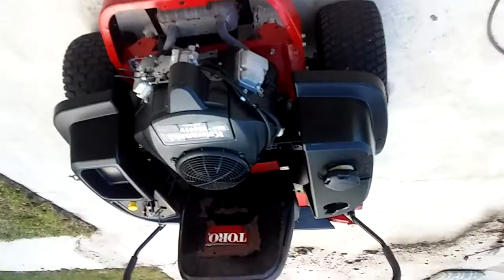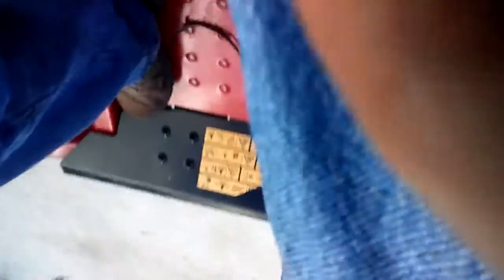20171111 150836 Finished and Detailed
Which Way is UP?
Peace